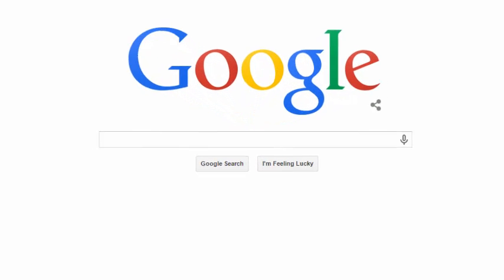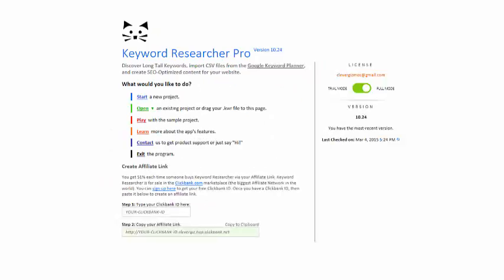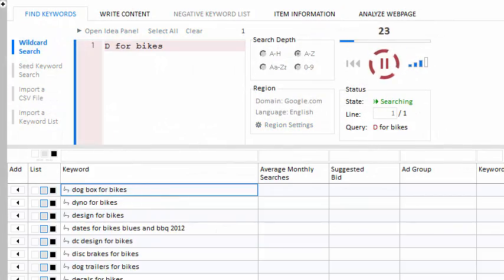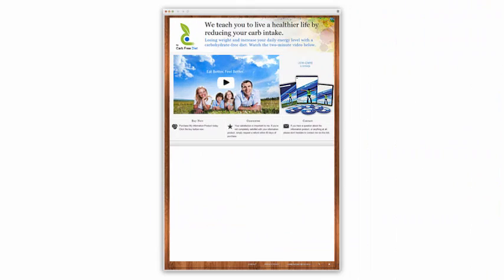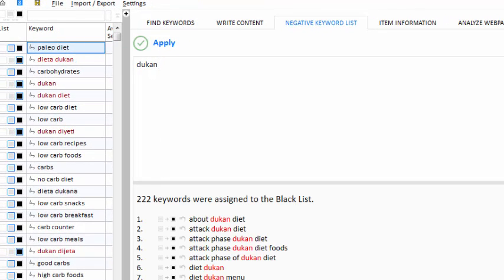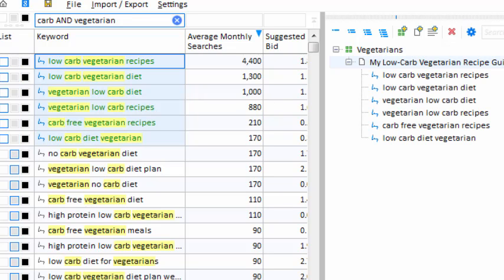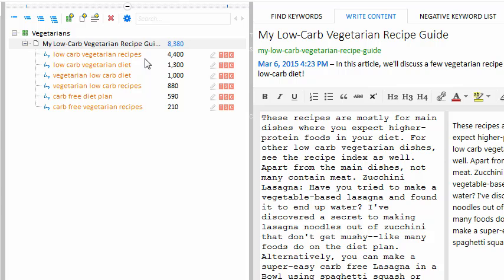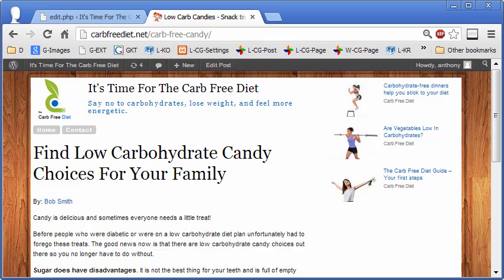Keyword Researcher Introduction - SEO Software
Keyword Researcher is a software tool for generating low-competition Long Tail Keywords. Keyword Researcher helps you find thousands of Long Tail Keywords by scraping Google's massive Autocomplete database.